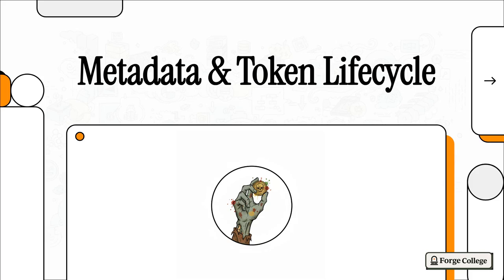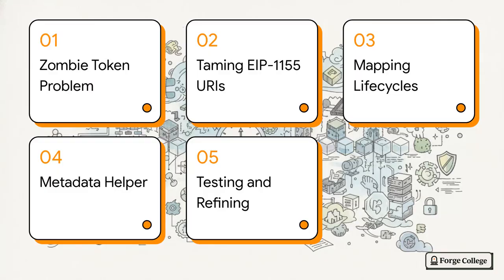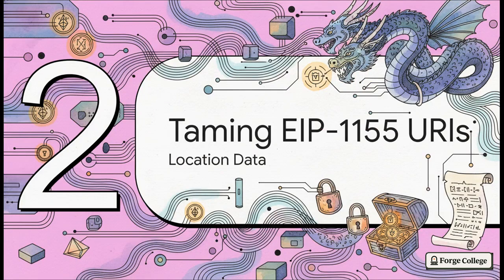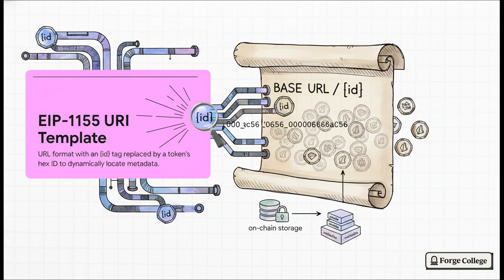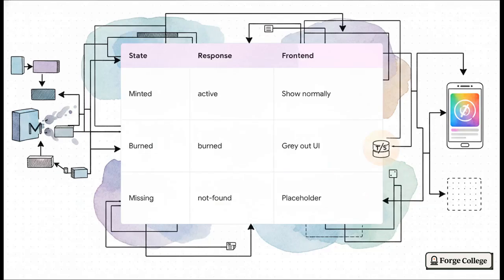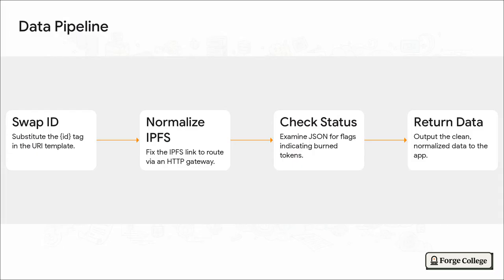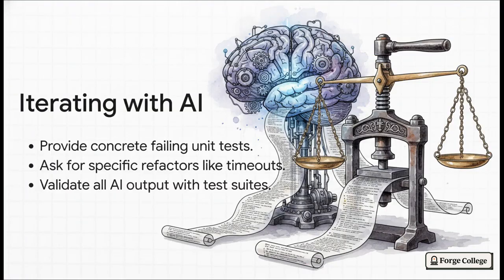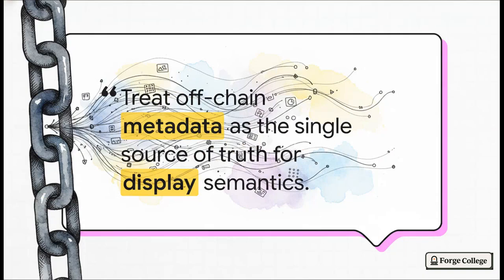ERC-1155 Metadata Management & Token Lifecycle — Forge College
How do you keep NFT metadata accurate across mint, transfer, burn, and restore? Metadata design determines how wallets, marketplaces, and frontends interpret token intent and status — errors lead to stale or misleading displays.

What you'll learn: This lesson shows practical, scalable approaches to designing and implementing metadata for ERC-1155 tokens that support batch minting and later lifecycle updates. You will learn why the EIP-1155 {id} URI template matters for templated batch minting and how to design base URIs that support versioning and state suffixes without costly on-chain writes. The lab walks through building a TypeScript metadata helper that accepts an array of token IDs and a base URI (which may include the {id} template), resolves IPFS and HTTP links, normalizes responses, caches results, and returns a consistent metadata object per token. You will also learn patterns to mark tokens as burned or revived in metadata responses, create unit tests that validate lifecycle-aware behavior, and use AI-assisted refactoring to iterate toward a clean, testable helper suitable for dApp frontends or test harnesses.

Who this is for: Advanced Web3 engineers and frontend developers familiar with ERC-1155, smart contract lifecycle events, and TypeScript; best for teams building marketplaces, wallets, or multi-token dApps.

Key topics covered:
- How EIP-1155 {id} templated URIs work and why they matter for batch minting and transfers
- Designing lightweight metadata versioning and state markers to avoid frequent on-chain writes
- Building a TypeScript client-side helper to fetch, normalize, and cache metadata for multiple token IDs
- Client-side normalization of IPFS and HTTP links and handling of templated URIs
- Unit testing lifecycle scenarios: minted, transferred, burned, and restored token metadata

Ready to build lifecycle-aware metadata for your ERC-1155 tokens? Get hands-on with the lesson and advanced examples